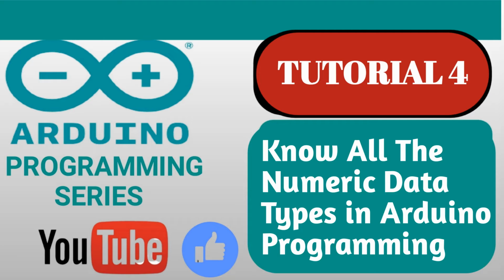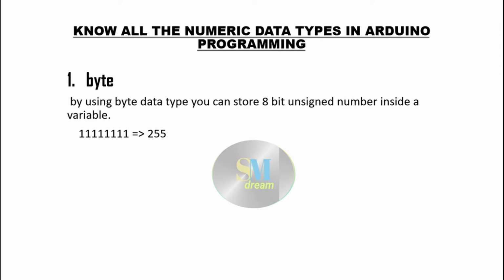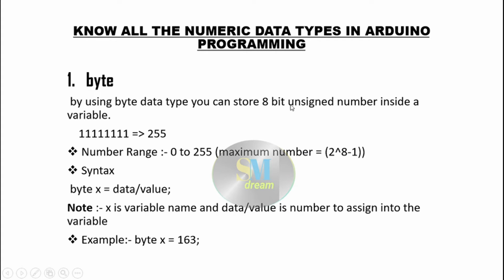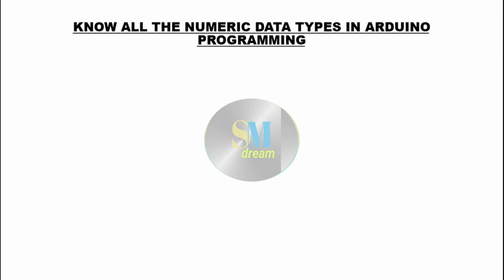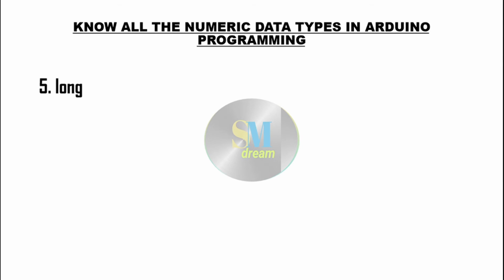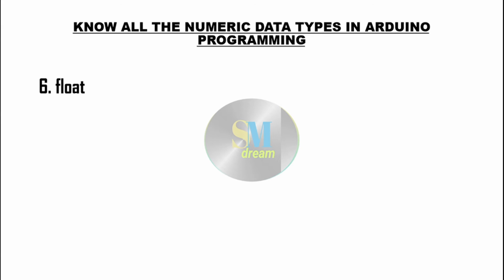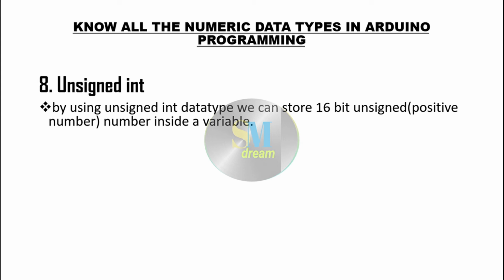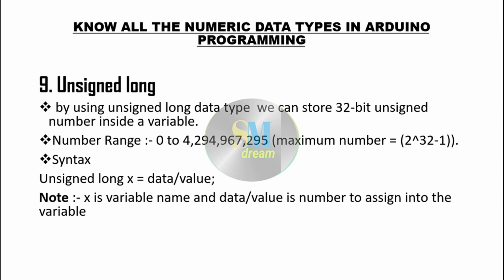Arduino Programming Series | Tutorial 4 | Know All of Data Types in Arduino Programming | SM dream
SM dream

Hello Guys,

Welcome to 4th Tutorial of Arduino Programming Series, this Series is all about learning Arduino Programming from a very basic level to advance. Keep touch with our Channel SM dream.